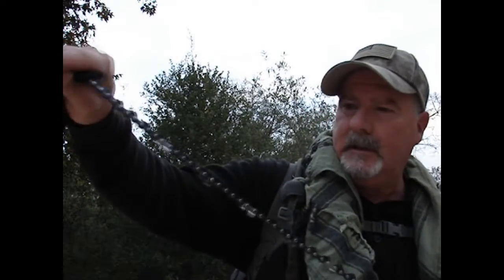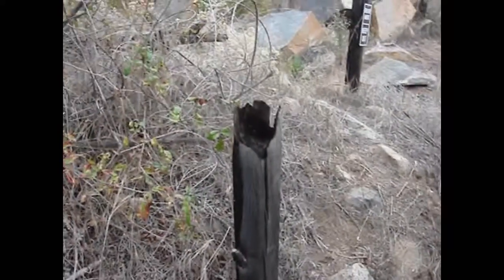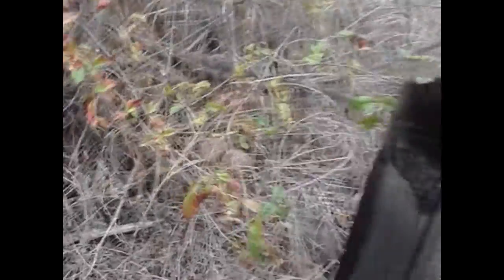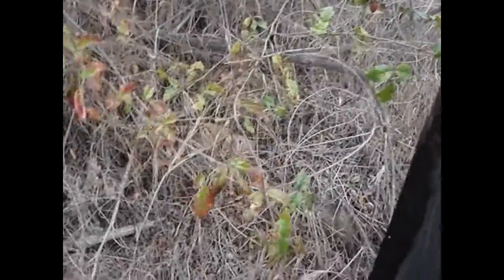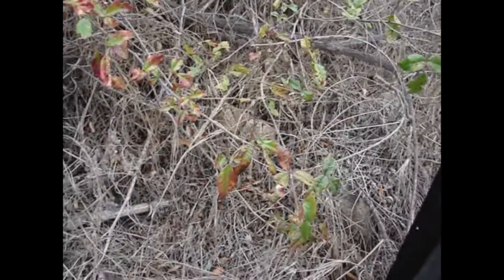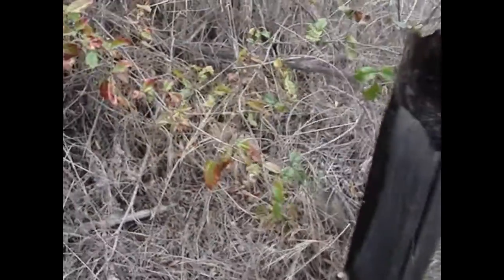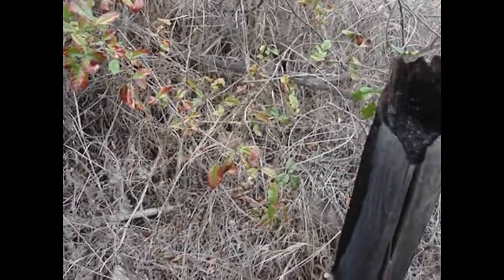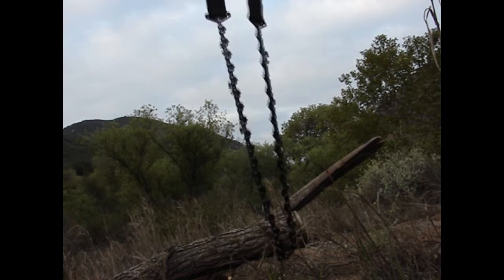Saber Cut Chain Saw REVIEW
Here's my review of the Flexible nonbinding blade Saber cut chain.
Bidirectional chain is just like a regular chain saw in that it can be sharpened if teeth should dull.